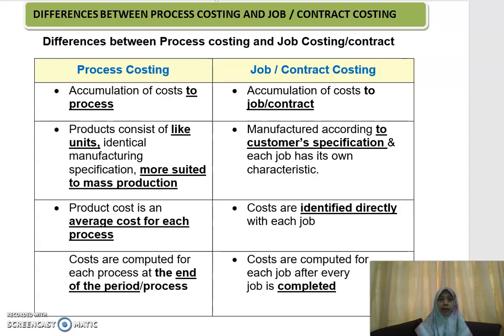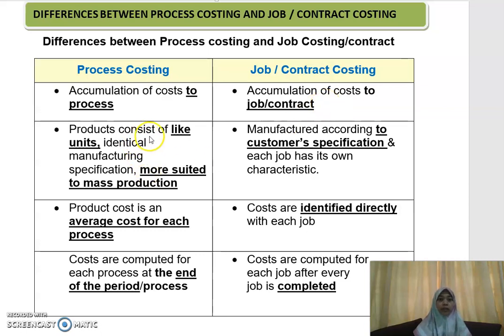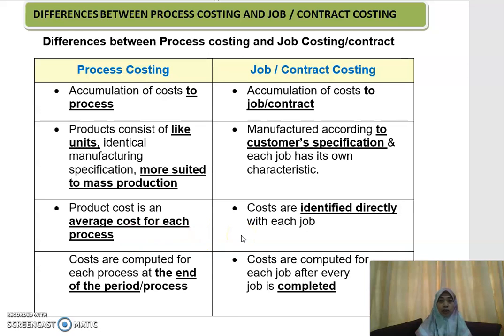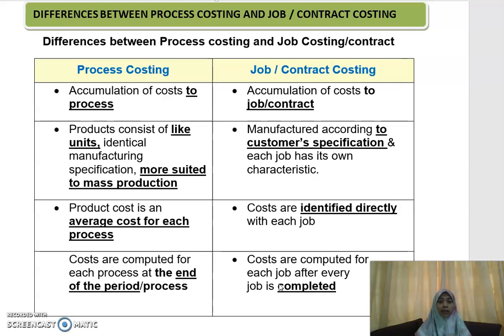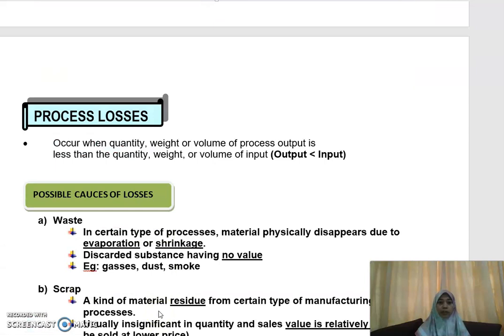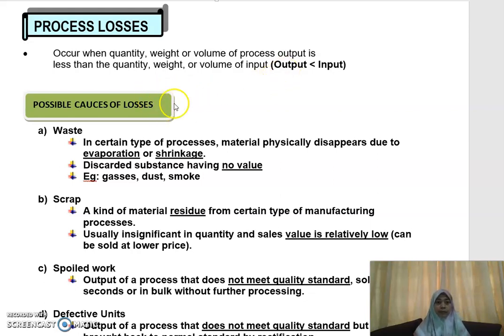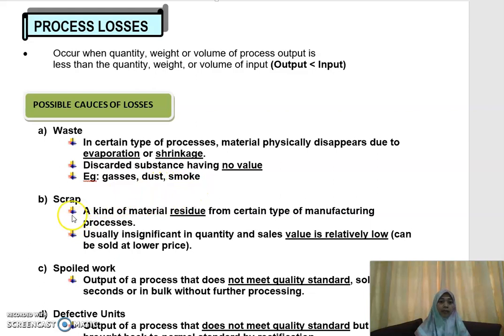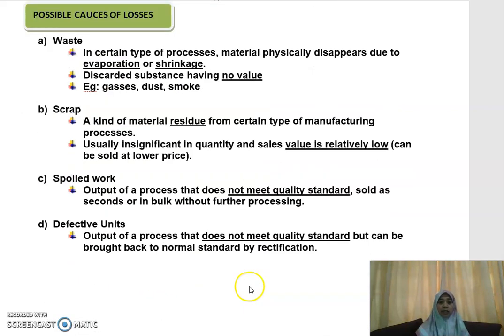Process Costing Part 3 – Losses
Process costing vs. job/contract costing.
Possible causes of losses.